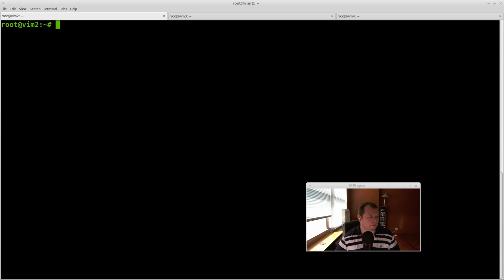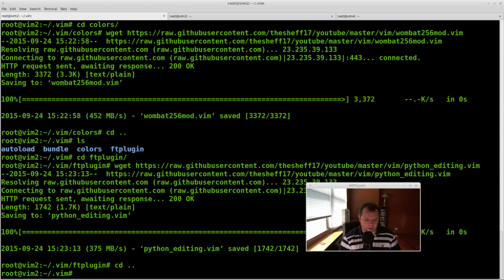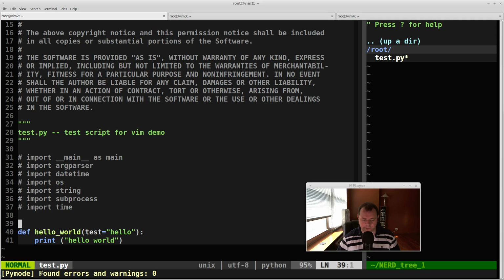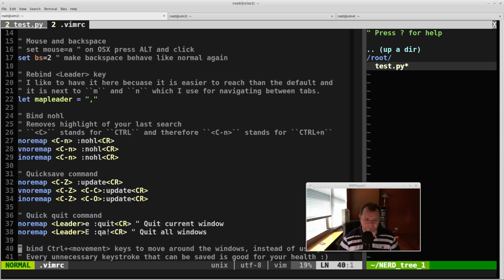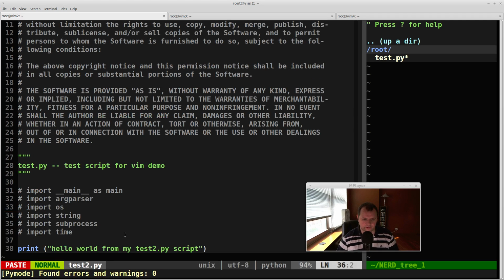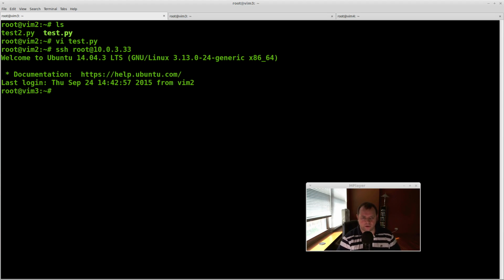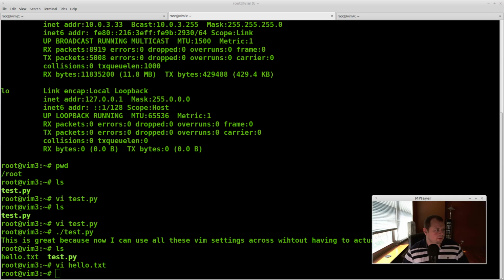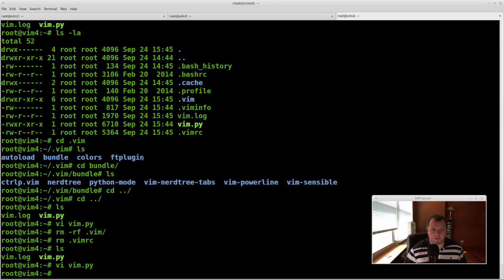vim crash course part 2 for python development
# notes for video